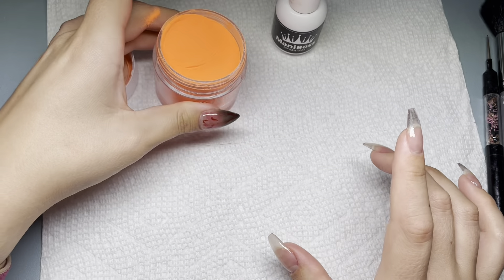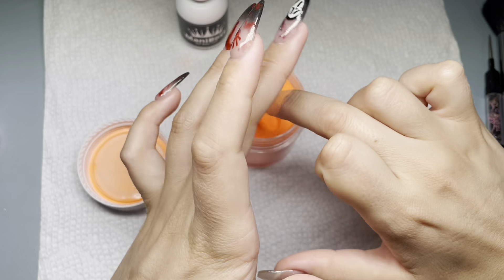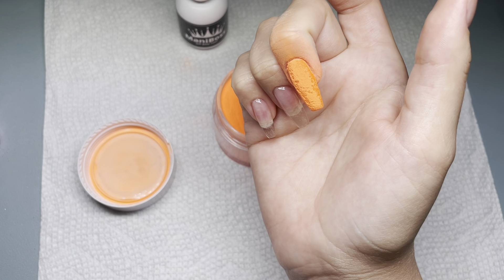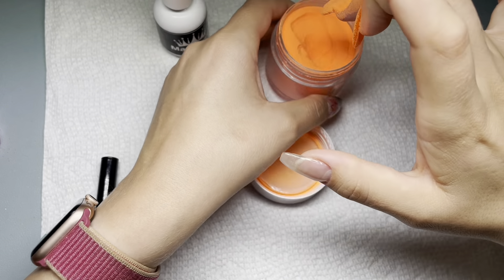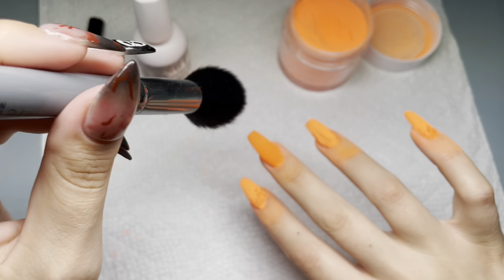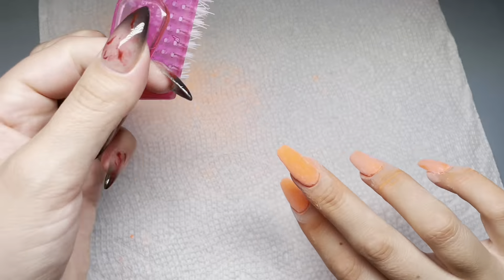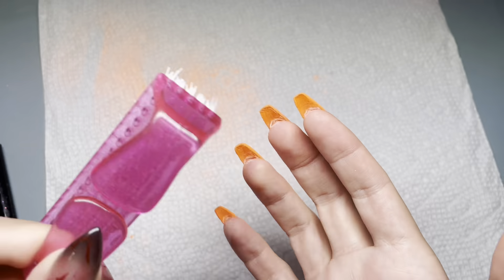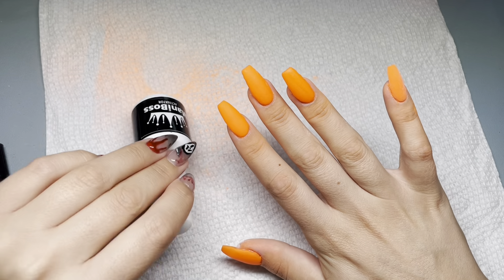BRIGHT Matte Halloween Mani - Patch Work & Jack-O-Lantern Faces - Dip Powder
Hey Peeps!!! I hope everyone is having a great week so far! In this video I am attempting jack-o-lantern faces and patch work looking things.. I don't really know what to call them.

I will catch ya in the next one, byee Bisshhh's!!!